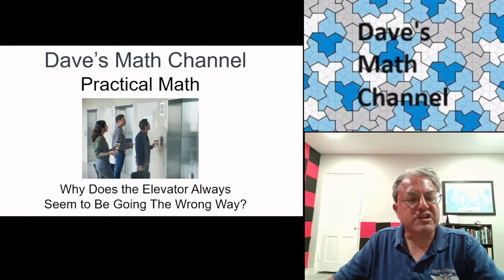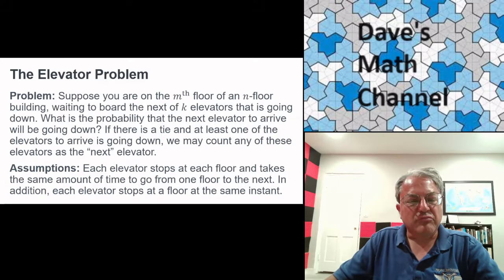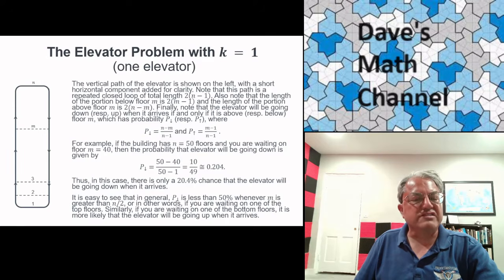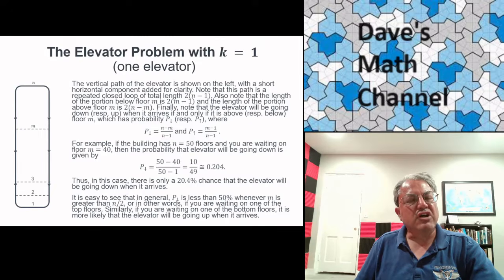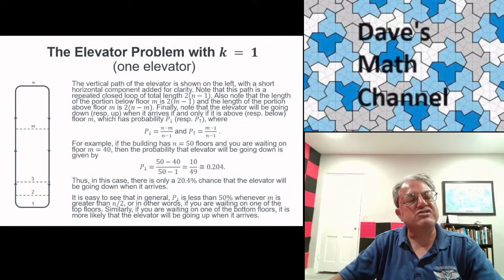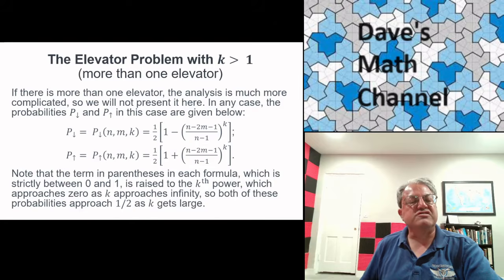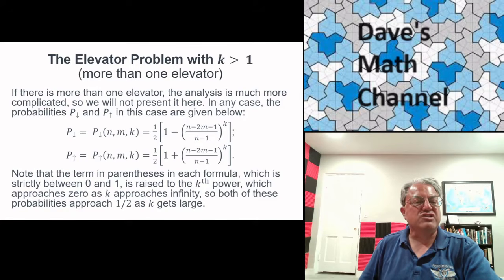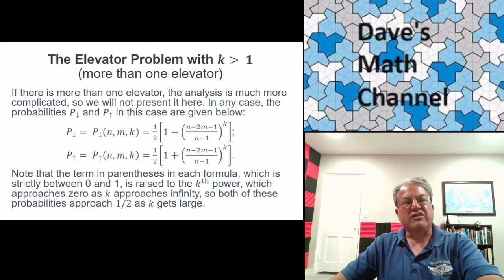Why Does the Elevator Always Seem to Be Going the Wrong Way?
In this video, I discuss the probability that the next elevator is going up or down, depending on what floor you're on, the number of stories of the building, and the number of elevators you're waiting for. If you're coming home from work and you work near the top of the building, the next elevator to arrive is more likely to be going up than down, and I explain why.